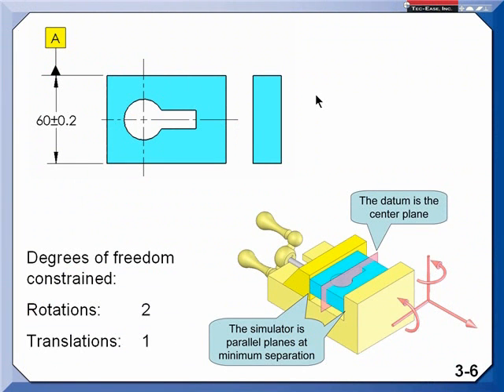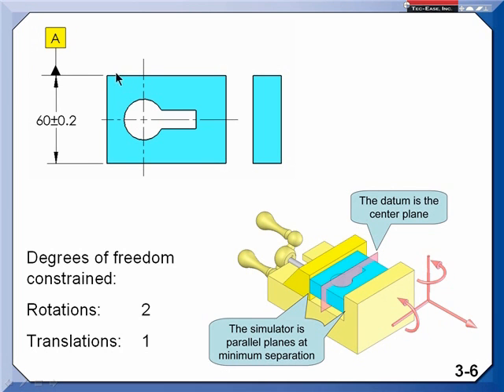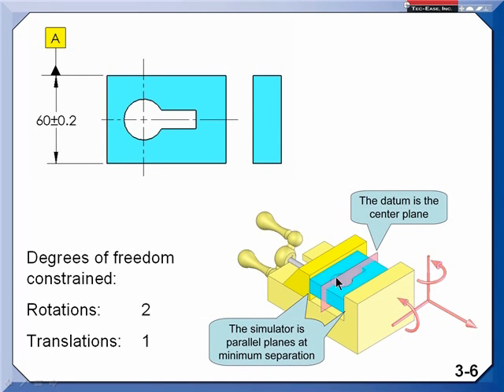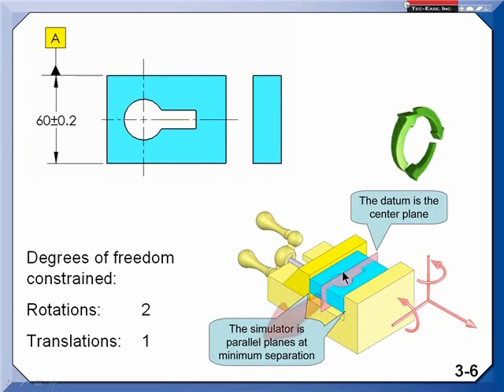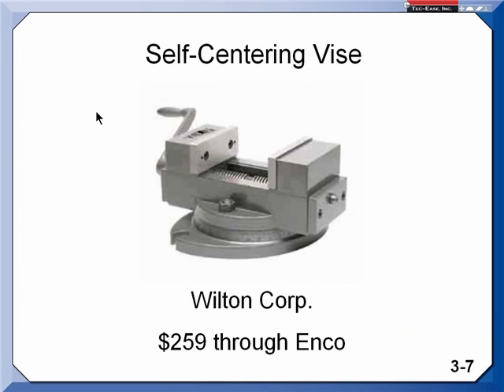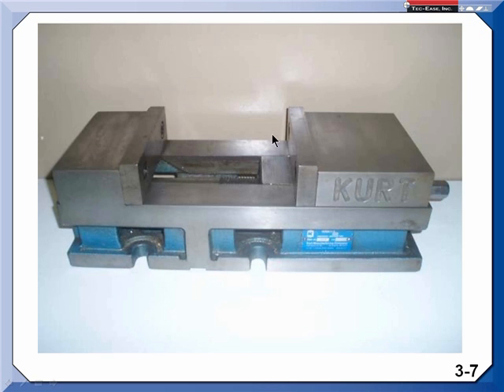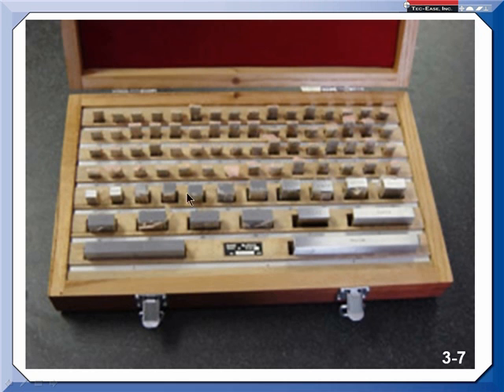GD&T Tip - Center Planes as Datum Features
Center Planes as Datum Features Constrain 3 Degrees of Freedom is the topic of this free GD&T Tip from Tec-Ease.  for GD&T training, materials and more tips.